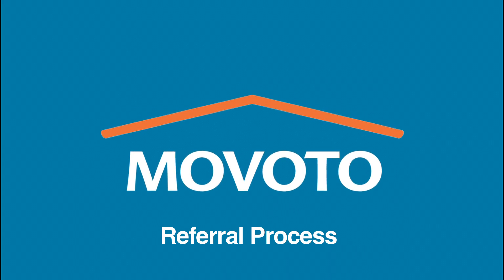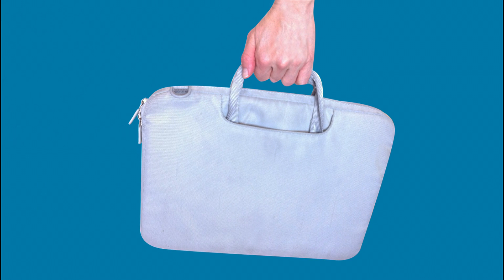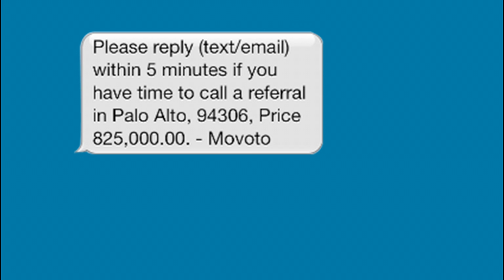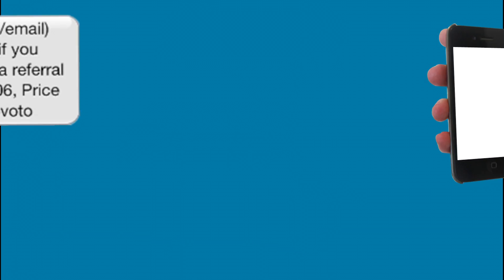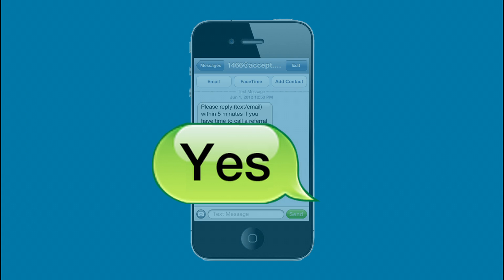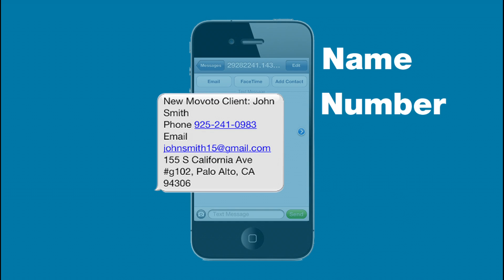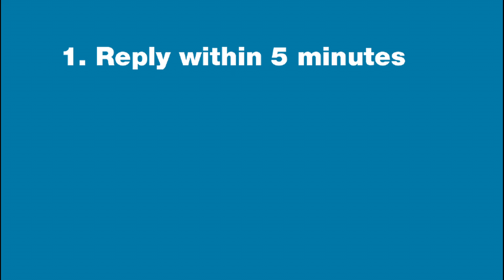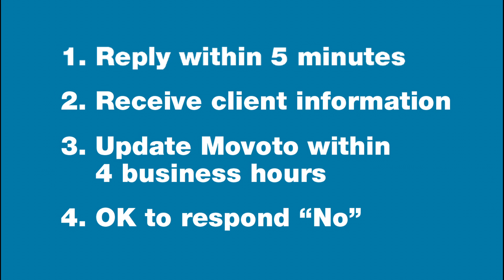How the Movoto Partnership Works!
Movoto send referrals through text and email, Simply reply "Yes" or "No" within 5 minutes if you want to take the client. There might be times where we will send the referral to you directly because you are the only agent in the area, if that happens please contact the client right away.